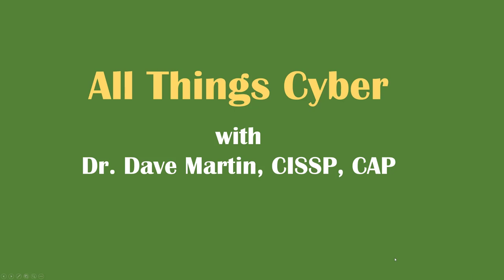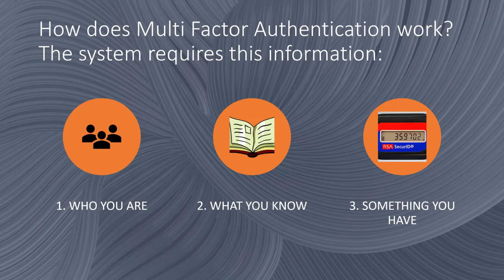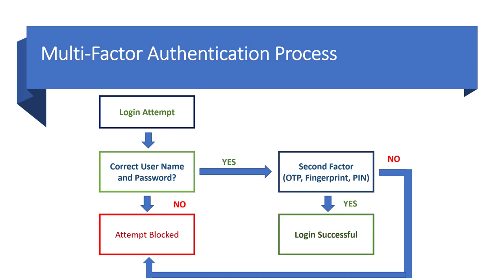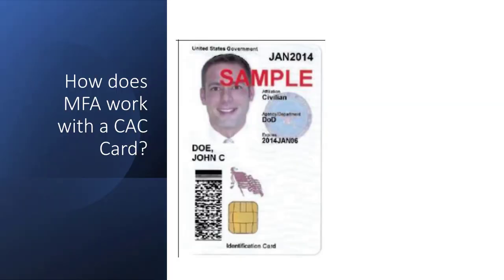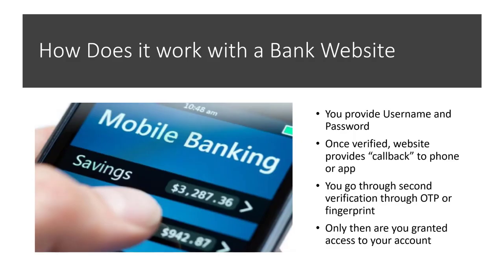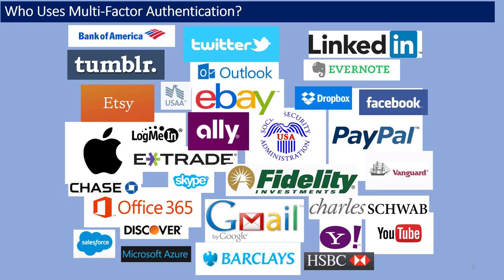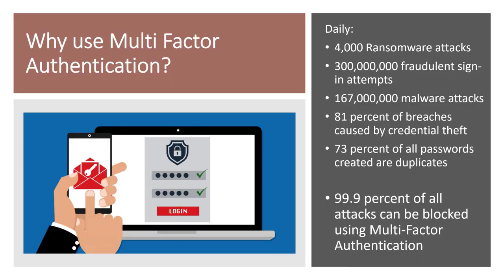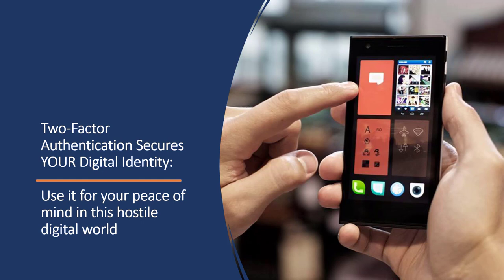Two Factor Authentication for ALL THINGS CYBER channel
This is a short clip I produced that talks about the importance of using two-factor authentication in all your digital transactions for the ALL THINGS CYBER channel